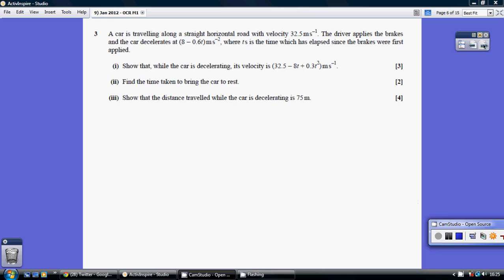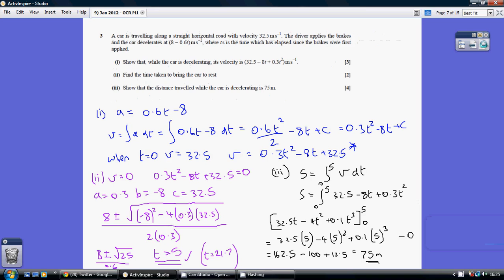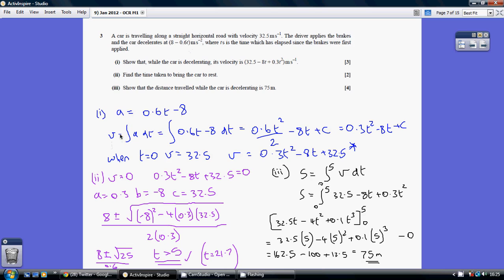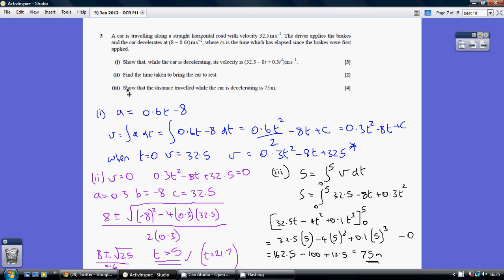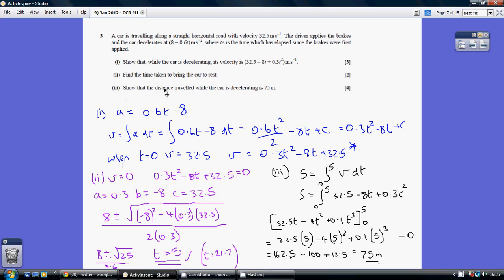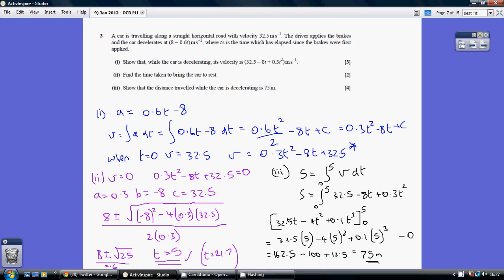9) OCR Mechanics 1 - 23 January 2012 Q3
9) OCR Mechanics 1 - 23 January 2012 Q3